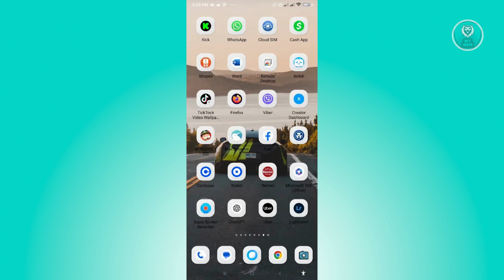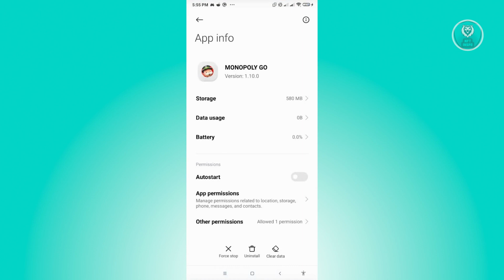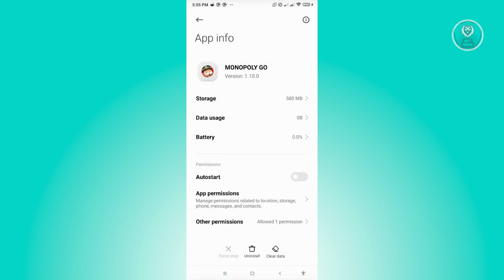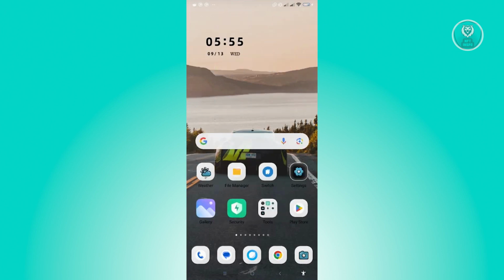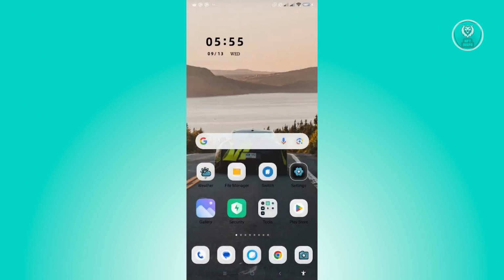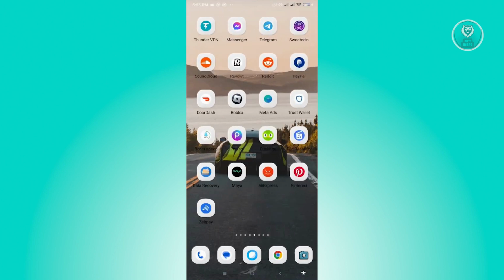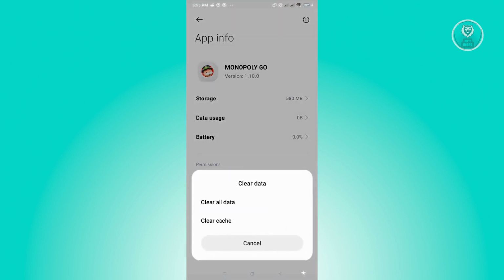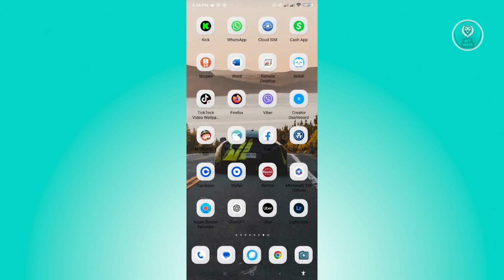How To Fix Monopoly GO Not Compatible With This Device (2025)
If you're experiencing compatibility problems with Monopoly GO on your device, watch this video for a solution.